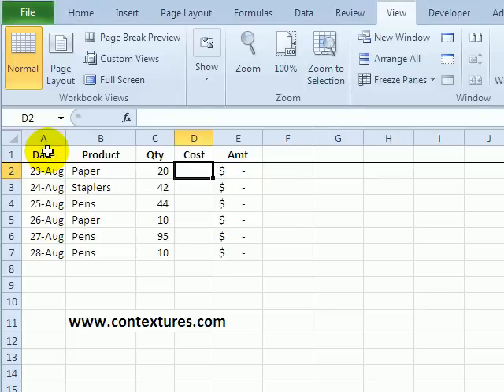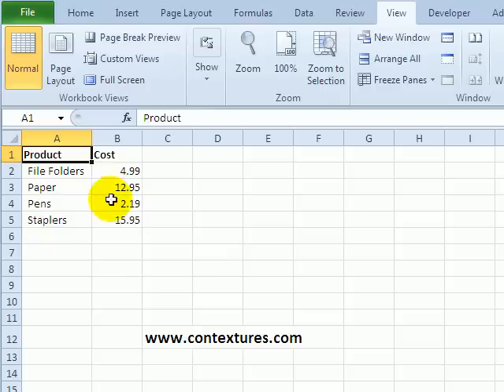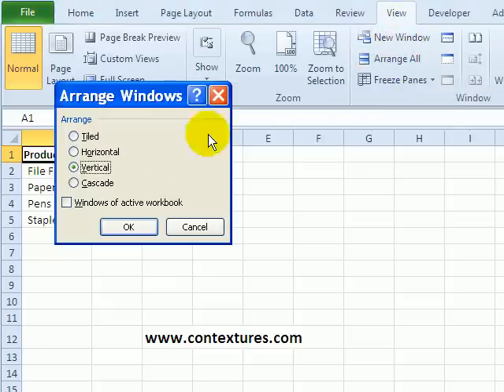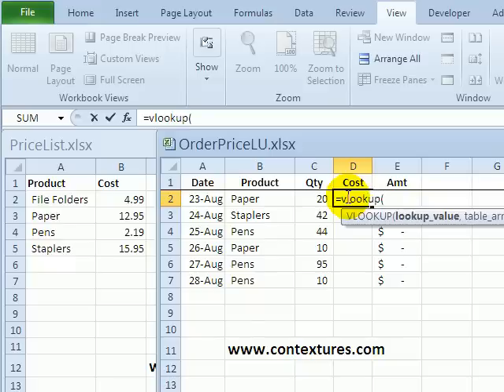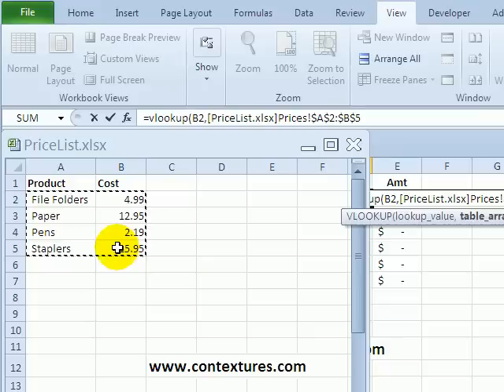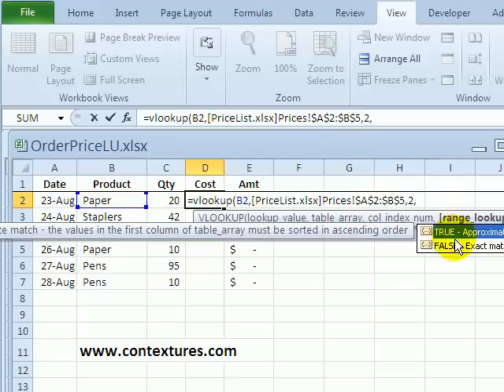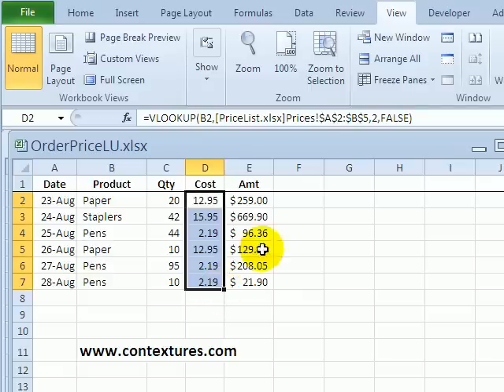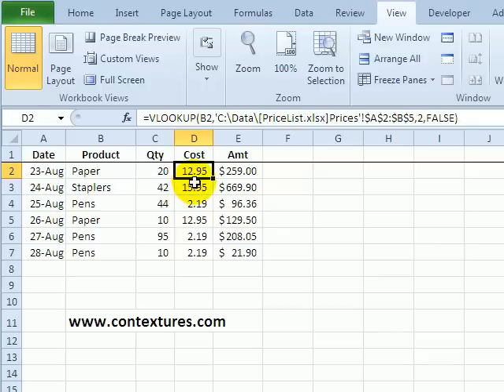Excel VLOOKUP From Another Workbook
In a VLOOKUP formula, you can refer to a lookup table that is in a different Excel workbook. In this example, the price list is in one workbook, and the VLOOKUP formula is in the order data entry workbook.

It is easier to create the reference if both Excel workbooks are open when you create the VLOOKUP formula.

After you create the VLOOKUP formula, the price list workbook can be open or closed, and the formula will continue to work correctly.

VIDEO TRANSCRIPT

In Excel you can use the VLOOKUP formula to pull data from a table.

In this example, we have orders, and we'd like to automatically show the cost for each product that's sold.

Here we're selling paper and staplers and pens. We have a price list in another workbook, and here you can see each item and the cost that we sell it for. The two are in different workbooks.

Usually, if you're using VLOOKUP, you'd use a list that's in the same workbook, but in this case we're going to refer to a different workbook. To make this easy, I've got both the workbooks open and I'm going to show them side by side.

On the Ribbon, on the View tab, I'll click Arrange All, and I'd like to see them vertically arranged. I'll click OK, and now I can see the price list and beside that is the list of orders.

For the VLOOKUP, I will start with an equal sign and type VLOOKUP and an open bracket. Then I click on the cell that has the value I want to look for in the price list.

I want to find the price of paper, so I'll click on that, and then type a comma, to start the next argument. The next argument is where is the lookup table?

This is in the other workbook, so I'll click on that and select the cells where the price list is. You can see that in the other workbook now, and I'll press the comma to start the next argument.

And to finish, I want to say which column the prices are in. We can see that they're in 1, 2. So the prices are in column 2.

I'll type 2 and then I want an exact match always. I don't want just some random price that seems close. So I'll click False, close the bracket and press Enter.

Now, in the formula bar, you can see there's the name of the other workbook and the sheet and the cells where the price list is. I'll just copy that down to the rest of the orders and everything's working nicely.

If I go back and close the price list, save the changes. Now this workbook, we can see the VLOOKUP shows the full path to that other workbook, but everything still works well.

The VLOOKUP works, even though the workbook with the price list is closed now. So you can use VLOOKUP to refer to a list in another workbook, and it's easiest if you make the link with both workbooks open.